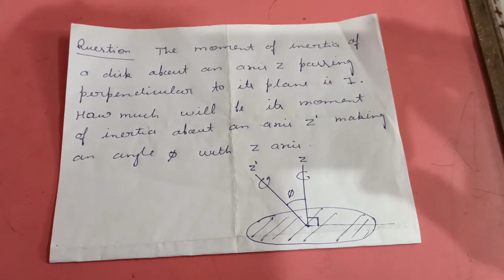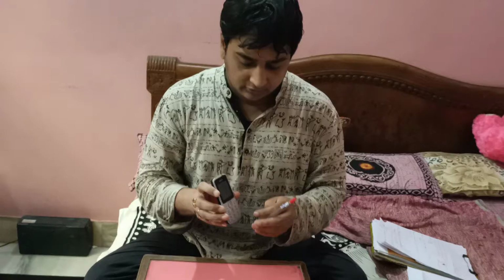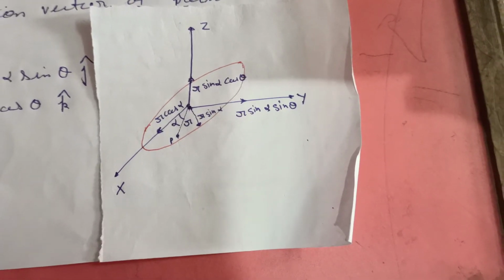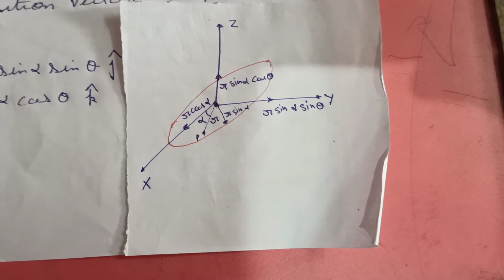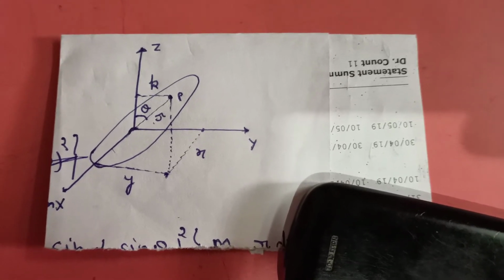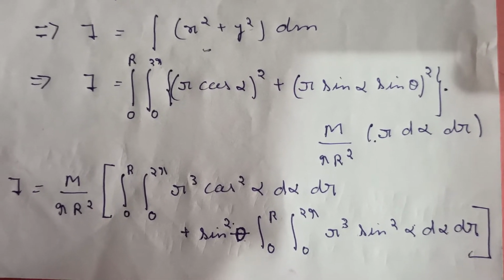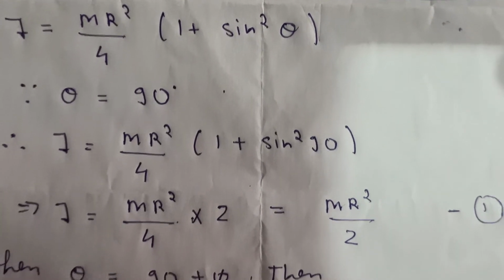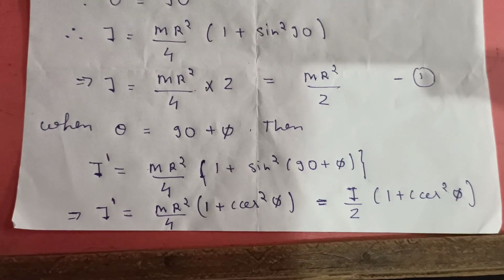Moment of inertia of a Disk about an inclined axis.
The moment of inertia of a Disk about an axis Z passing perpendicular to its plane is I. How much will be it's moment of inertia about an axis Z' making an angle Φ with Z axis.